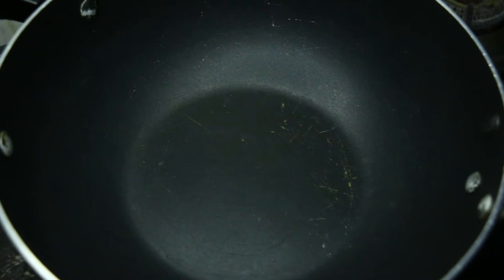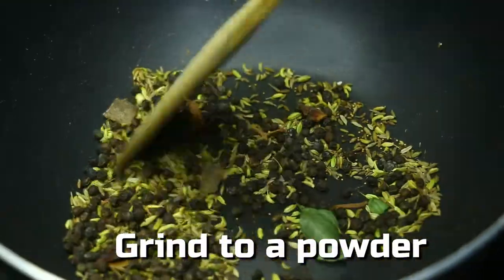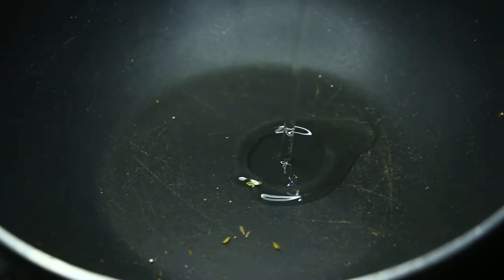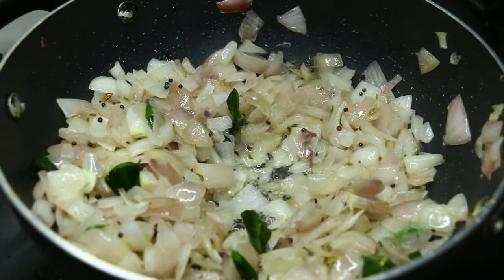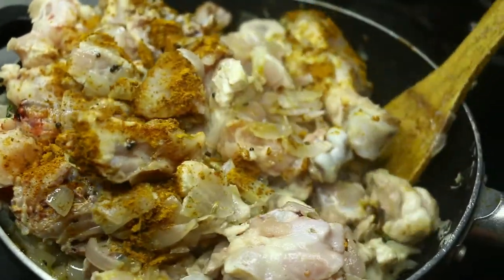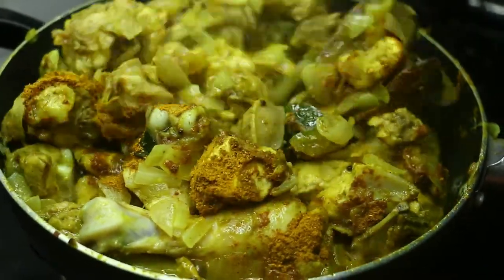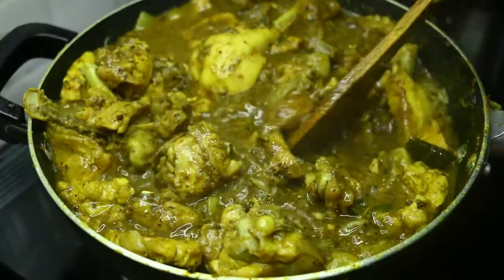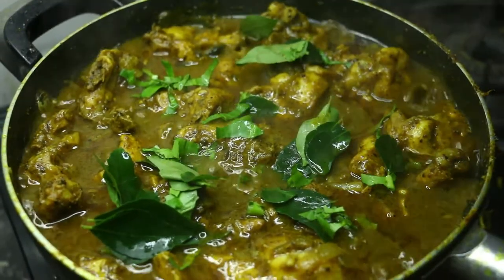Eid 2020 |Pepper Chicken Recipe/ Chicken Milagu Varuval/ Pepper Chicken |Eid Special Pepper Chicken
Spicy Pepper Chicken

Pepper Chicken

Ingredients
Chicken – 2 Kg
Fennel seeds – 1 tea spoon
Pepper – 1 tea spoon
Cumin seeds – 1 tea spoon
 oil – 2 tbl spoon
Finely chopped Onion  – 4
Curry leaves
Salt
Ginger Garlic paste – 1 tea spoon
Turmeric powder
Garam masala
Coriander leaves